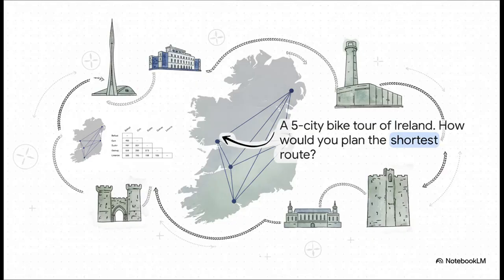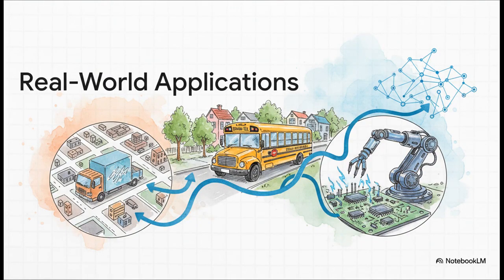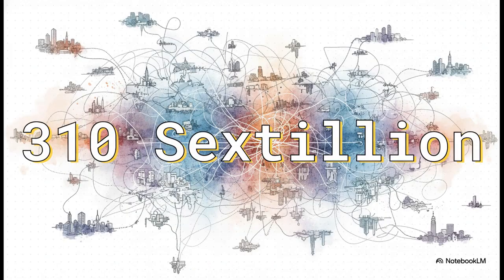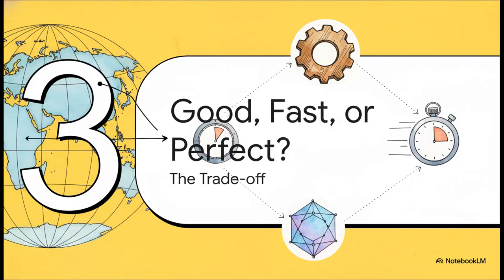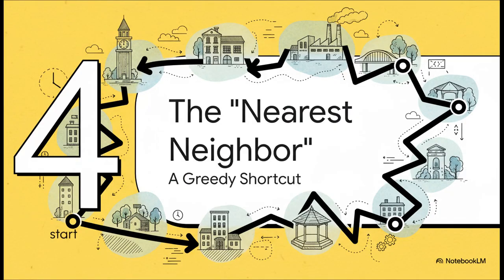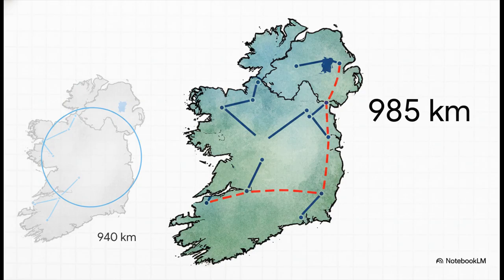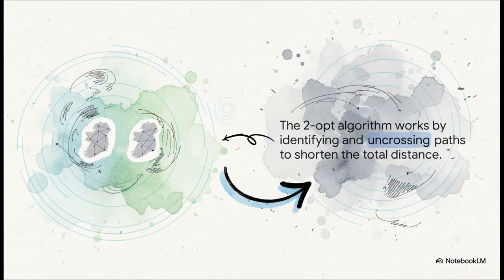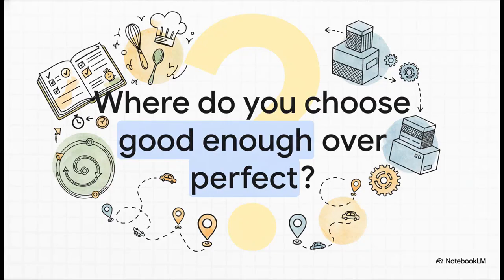SMU/IS115 - Heuristics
These educational materials from the Singapore Management University examine the Traveling Salesman Problem (TSP) and the various computational strategies used to solve it.